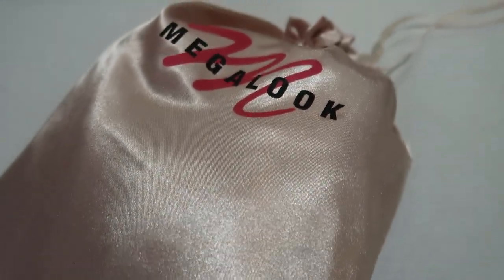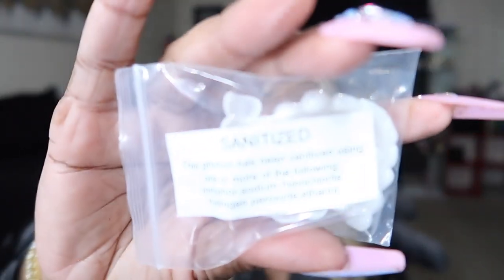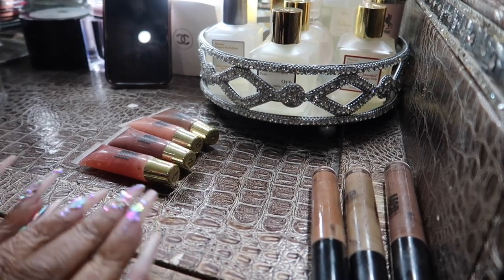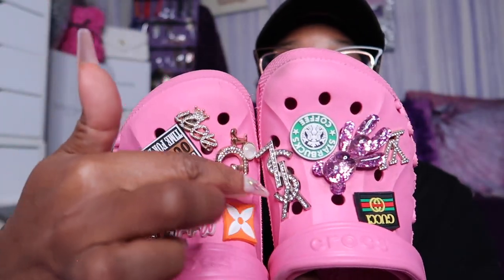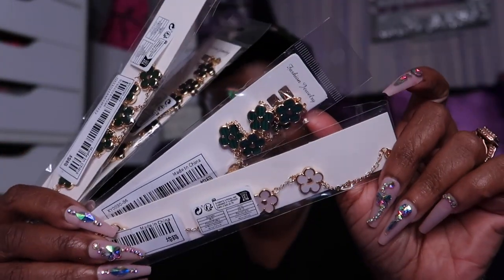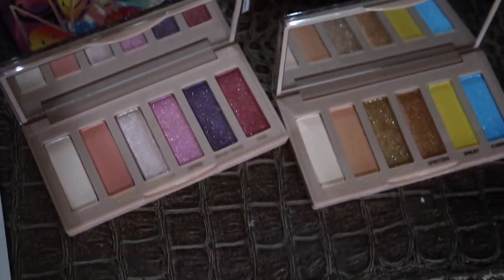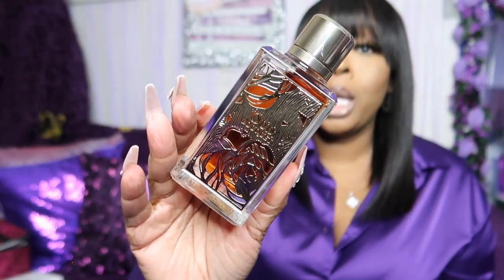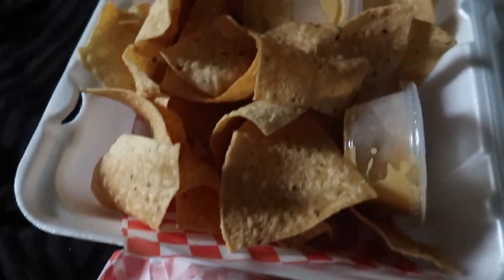VLOG~ HOME ALONE*SADDEST VDAY EVER*DEPRESSION MEDS*NEW VENEERS*STAY IN YOUR LANE*MEGALOOK HAIR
Megalook Hair Slay your 2023 Look up to $100 OFF
Hair Info: P10/613 Body Wave 13x4 Lace Front Wig in 26"

-HAIR PRODUCTS USED

Code: Platbrats
-PHONE LIGHT
-ELECTRIC LIGHTER

*VALENTINES DAY OUTFIT*
-ROJA 51 HAIR MIST
-LAURA MERCIER VANILLE GLOSS
-BOND 9 NOMAD

*SHEIN ACCESSORIES*
-CLOVER BRACELETS
-HEART CHAIN
-CUBAN CHAIN
-AB CHAIN NECKLACES
-RHINESTONE CHAIN
-HEART BRACELET

-ARMAF UNTOLD
-URBAN DECAY PALETTES/COMING SOON
-EYEGLASS CASE
-PEACH FIELDS
-OUD BOUQUET

CashAp: $nikkiplatinum